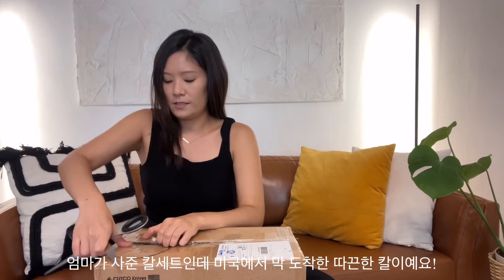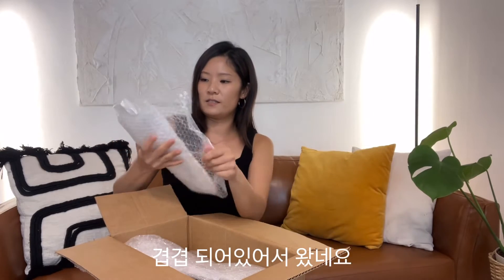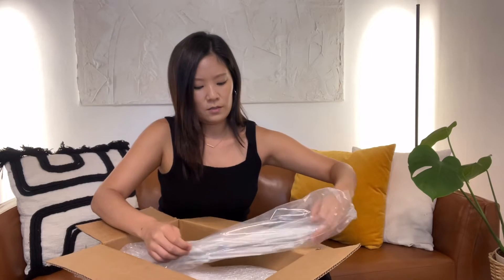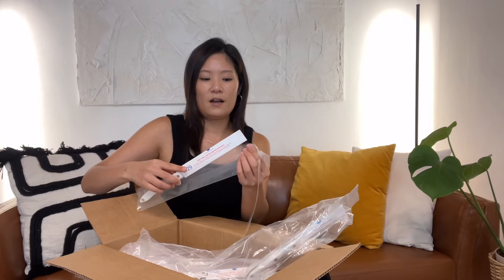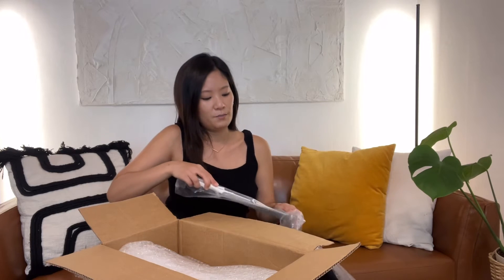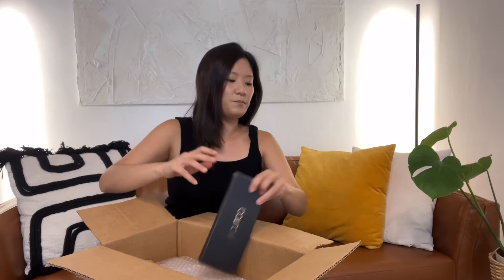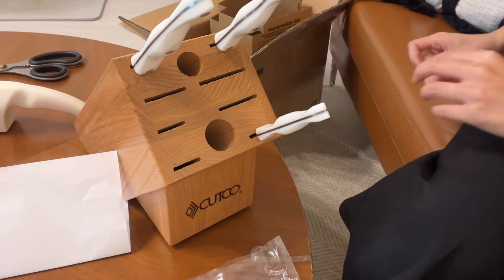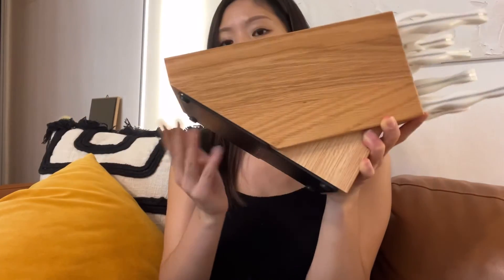ASMR l Are these best kitchen knives? CUTCO knives REVIEW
*CUTCO Model 2018 White (pearl) Homemaker+8 Set 18 High Carbon Stainless knives & forks in factory-sealed plastic bags, Honey Oak knife block, Sharpener, and 10'' x 13'' Poly Prep cutting board

- about me -
Hi! My name is Jung and I'm based in Seoul! On my channel you'll see videos about Korea, marriage, vlogs, get ready with me, Q&A's, and etc. Thanks for stopping by and I hope you enjoy!

Add me!